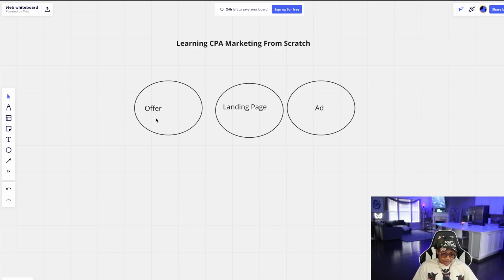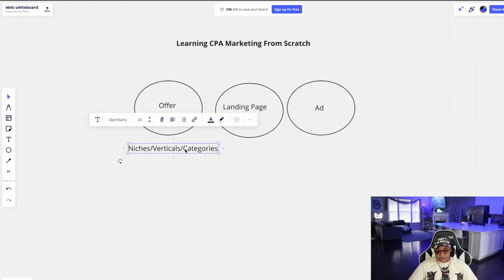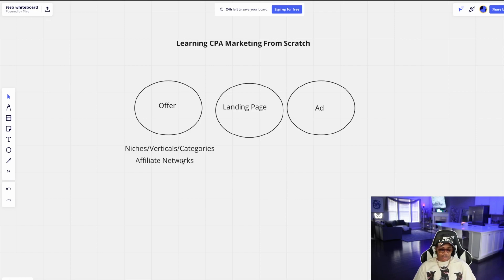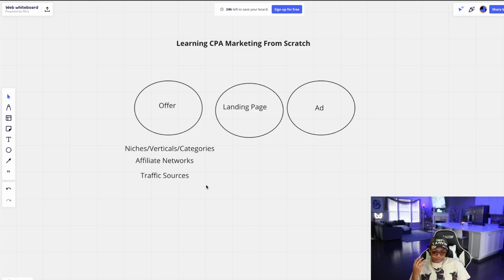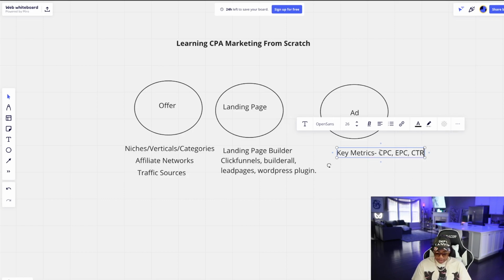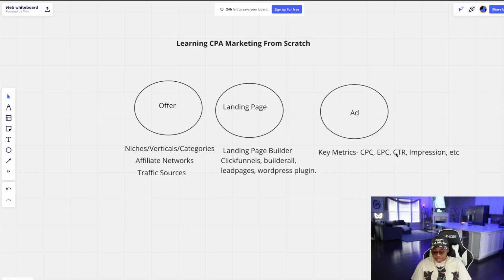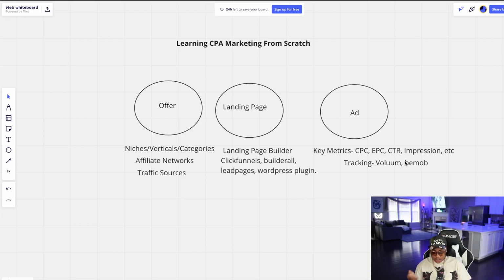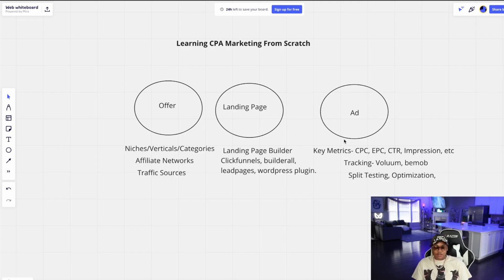How I Would Learn CPA Affiliate Marketing (If I Could Start Over From Scratch)